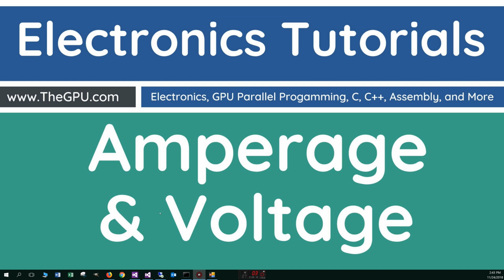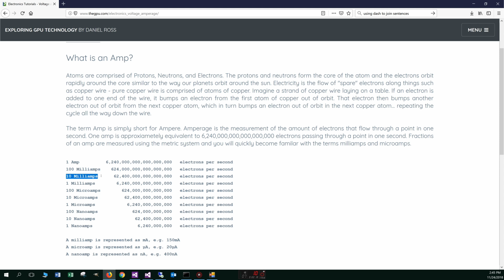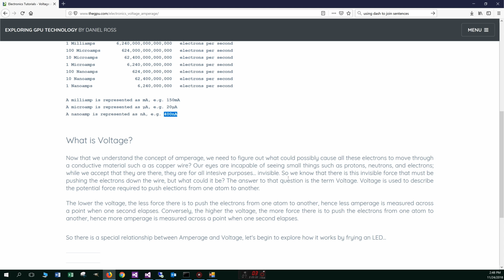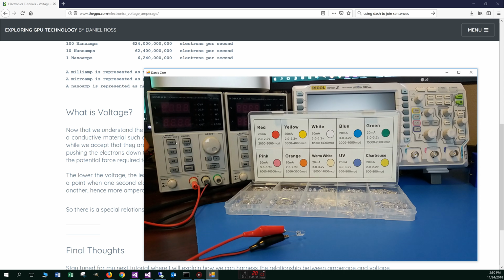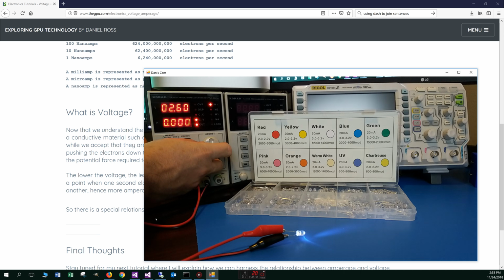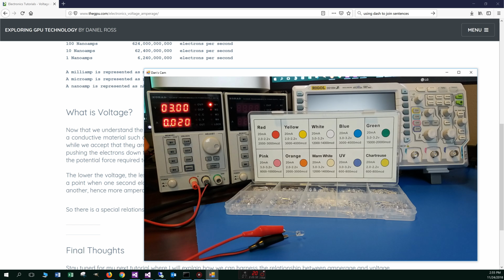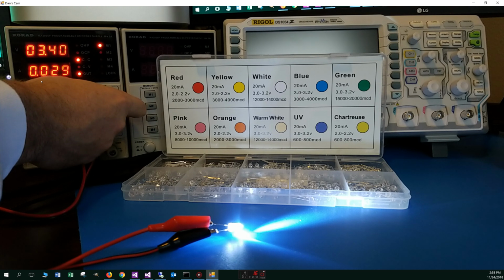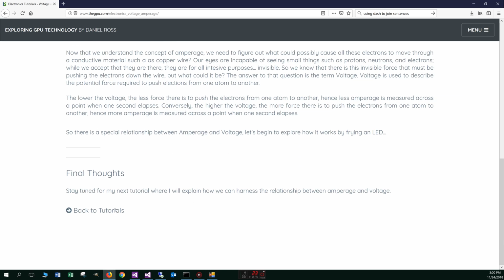Learn Electronics - Amperage and Voltage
Atoms are comprised of Protons, Neutrons, and Electrons. The protons and neutrons form the core of the atom and the electrons orbit rapidly around the core similar to the way our planets orbit around the sun. Electricity is the flow of "spare" electrons along things such as copper wire - pure copper wire is comprised of atoms of copper. Imagine a strand of copper wire laying on a table. If an electron is added to one end of the wire, it bumps an electron from the first atom of copper out of orbit. That electron then bumps another electron out of orbit from the next copper atom, which in turn bumps an electron out of orbit in the next copper atom... repeating the cycle all the way down the wire.
Now that we understand the concept of amperage, we need to figure out what could possibly cause all these electrons to move through a conductive material such a as copper wire? Our eyes are incapable of seeing small things such as protons, neutrons, and electrons; while we accept that they are there, they are for all intesive purposes... invisible. So we know that there is this invisible force that must be pushing the electrons down the wire, but what could it be? The answer to that question is the term Voltage. Voltage is used to describe the potential force required to push elections from one atom to another.